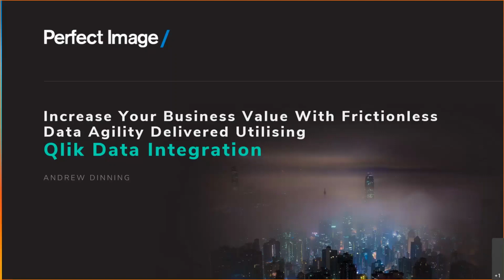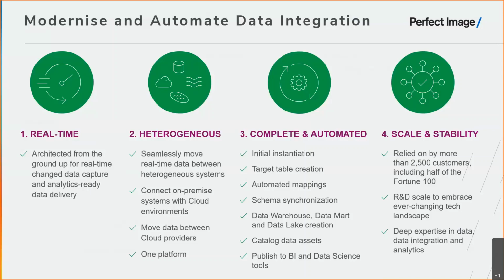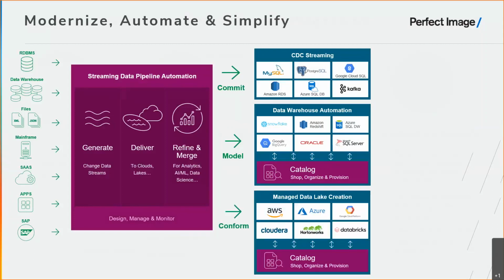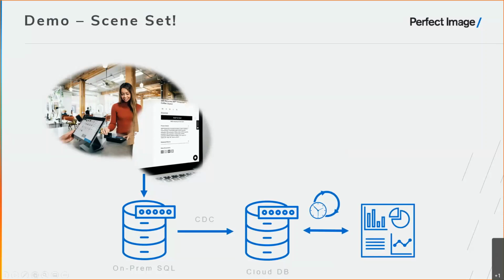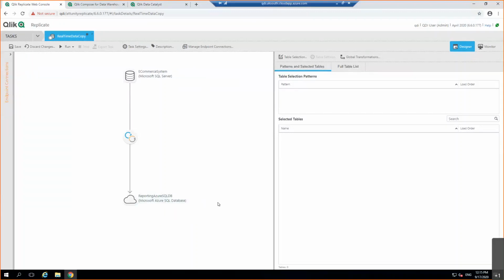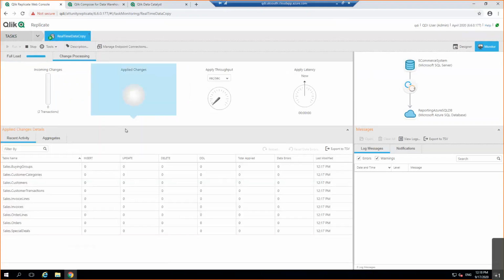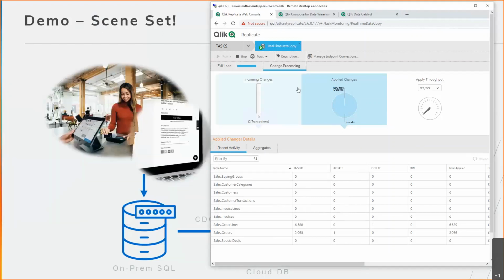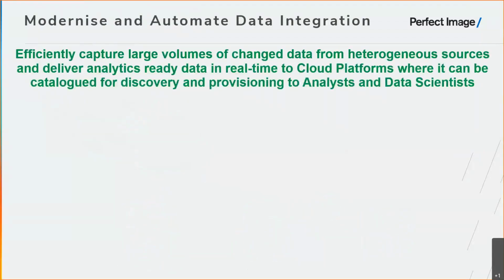Qlik Data Integration Using real time data streaming, automating transformations & data cataloging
Qlik’s Data Integration Platform (QDI) automates the creation of data streams from core transactional systems. It efficiently moves data to applications, warehouses, and lakes — on-premise and in the cloud — and makes data immediately available via an Amazon-like catalog marketplace experience.

Senior Solutions Architect, Andrew Dinning will take you through a demo of the QDI platform, showing how your business can get the frictionless data agility it needs to drive greater business value.